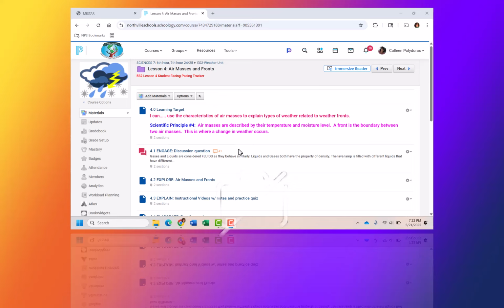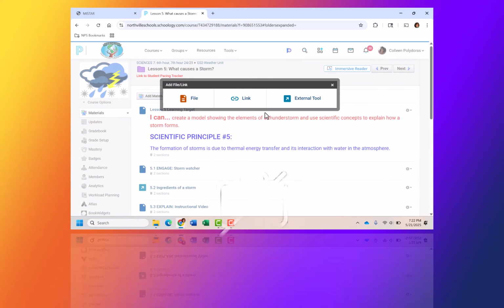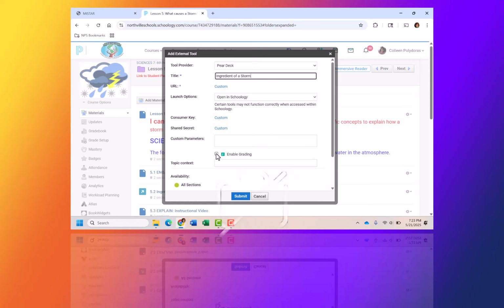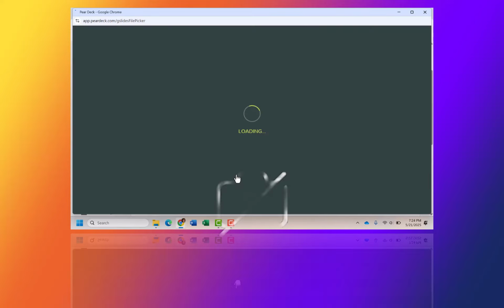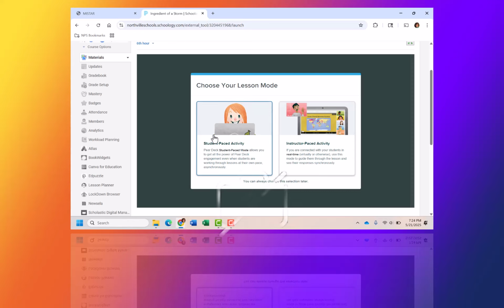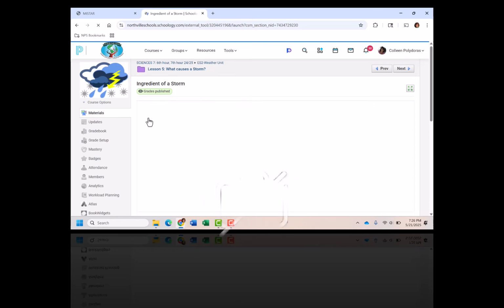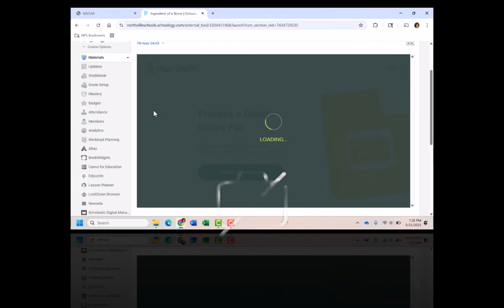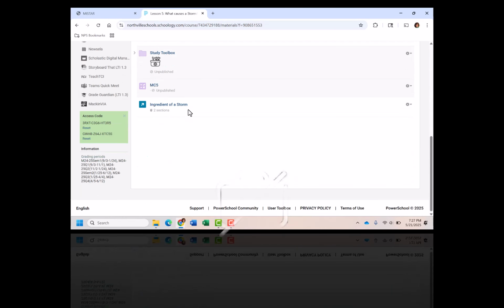How to insert a peardeck into Schoology